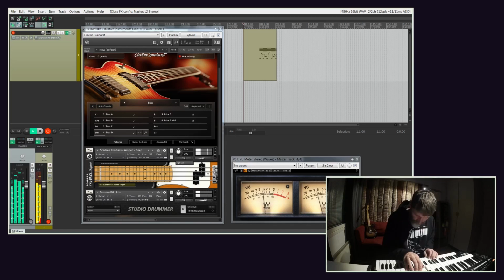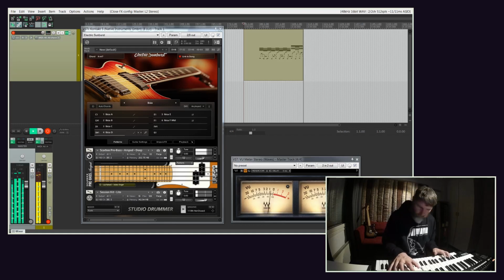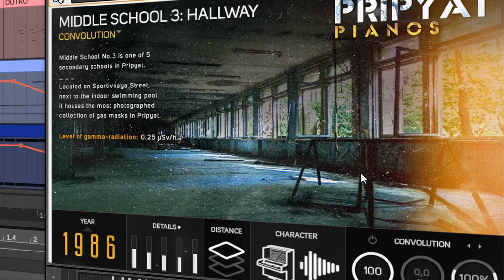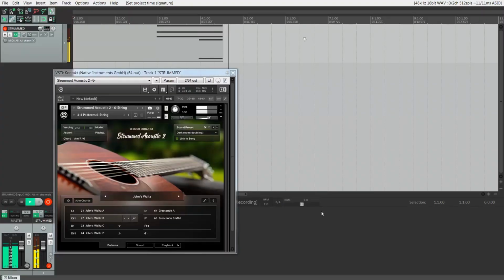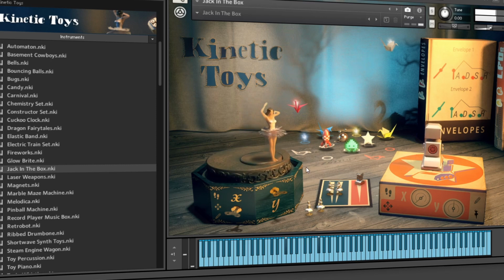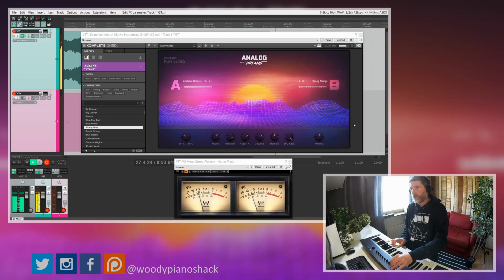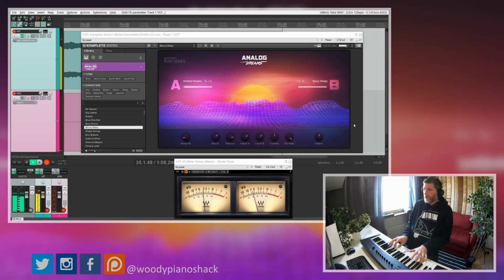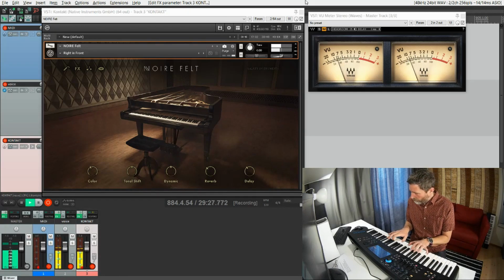NATIVE INSTRUMENTS KONTAKT - Mighty Software Sampler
Tutorial and demo of NATIVE INSTRUMENTS KONTAKT and many of the sample sound libraries, including guitar, piano, bass and cinematic, NOIRE, UNA CORDA, STRUMMED ACOUSTIC, ELECTRIC SUNBURST, STUDIO DRUMMER, FACTORY LIBRARY, PHARLIGHT, ANALOG and many more!